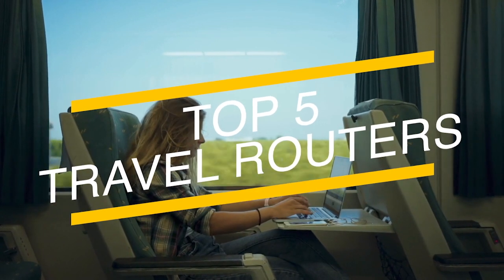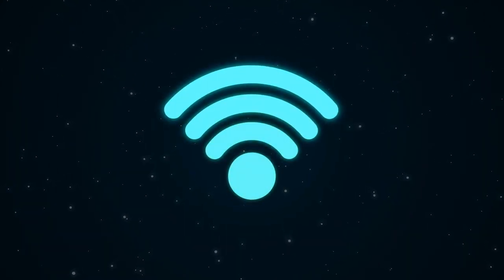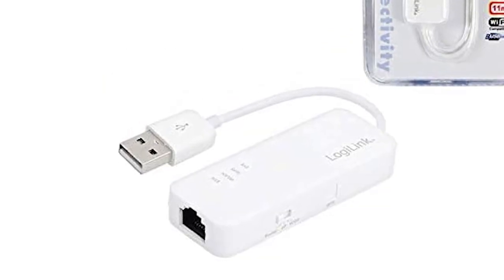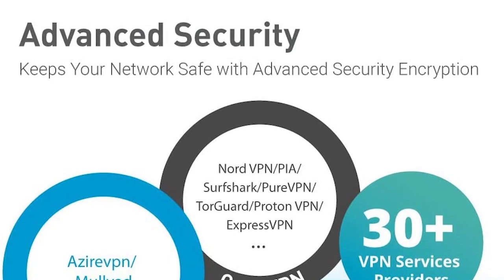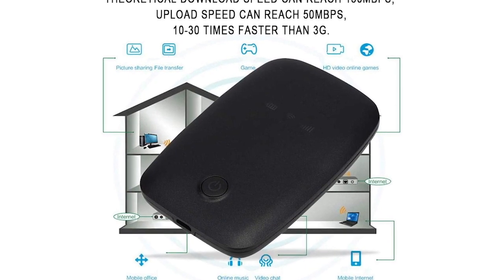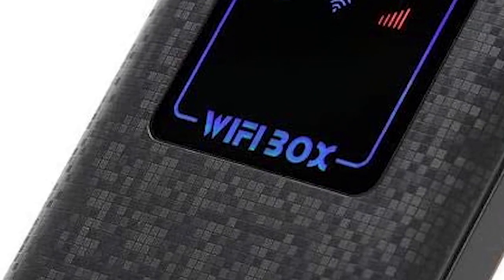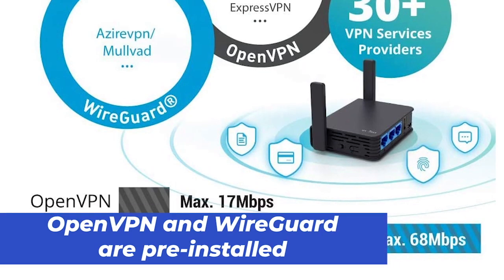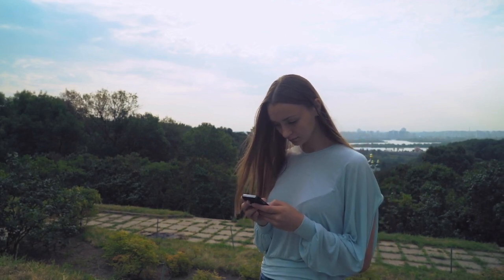Travel Router Reviews - Best Travel Routers 2021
Here you'll be able to buy the best Travel Routers for a low price and benefit from discounts if you're lucky, it's best to check it out right now:
► WL0152 LogiLink - Our test Winner in the Category best Travel Router under 20 Euros
► GL-MT300N-V2 GL.iNet - Our test Winner in the Category best Travel Router under 30 Euros
► M3 935D-5 Bewinner - Our test Winner in the Category best Travel Router under 50 Euros
► MF901 Sutinna - Our test Winner in the Category best Travel Router under 60 Euros
► GL-AR750S-Ext GL.iNet - Our test Winner in the Category best Travel Router under 70 Euros